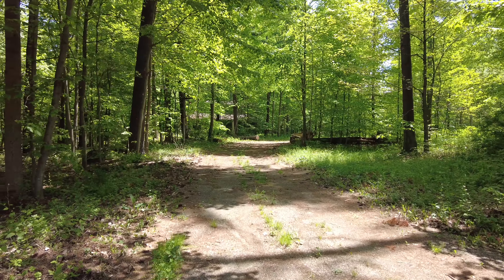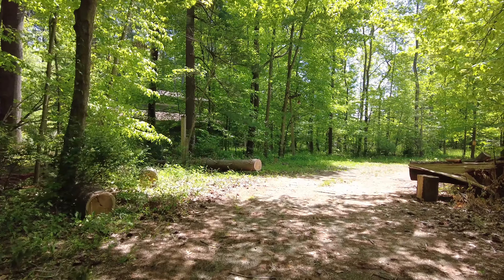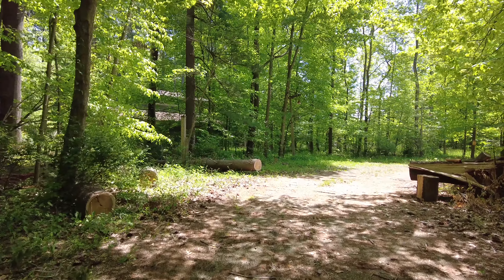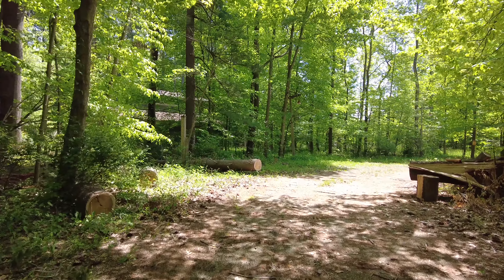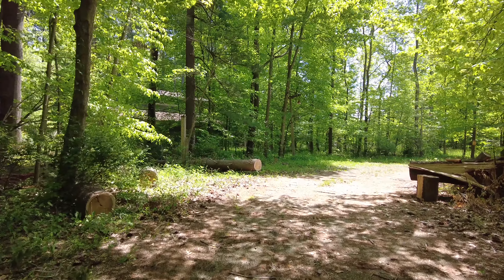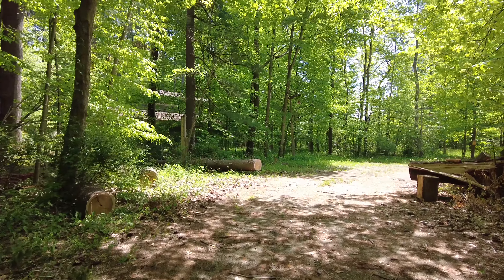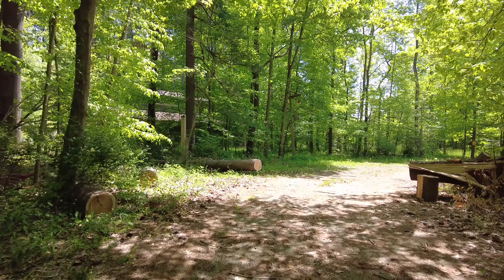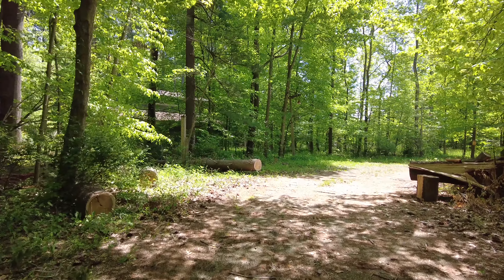Abandoned Johnny Appleseed Amphitheater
Hidden deep in the woods of Ohio is the abandoned Johnny Appleseed Amphitheater. Once the venue for an outdoor drama about the legendary Johnny Appleseed, the amphitheater now sits empty and forgotten.

In this video, we explore the abandoned Johnny Appleseed Amphitheater and learn about its history. We see the overgrown grounds, the crumbling walls, and the empty stage. We also discuss the reasons why the amphitheater was abandoned and the efforts that are being made to revive it.

The abandoned Johnny Appleseed Amphitheater is a reminder of a bygone era. It is a reminder of the importance of the arts and the power of storytelling. It is also a reminder of the importance of preserving our cultural heritage.

If you are interested in Ohio history, the arts, or the story of Johnny Appleseed, then be sure to watch this video. It is a fascinating and informative look at an abandoned amphitheater and its forgotten past.

*UPDATE* They have now closed the area to the public.